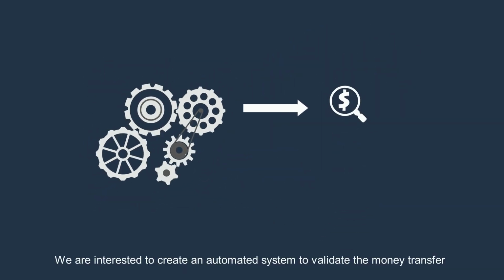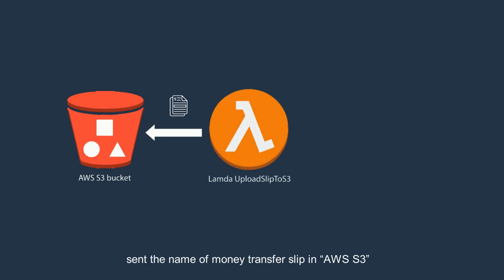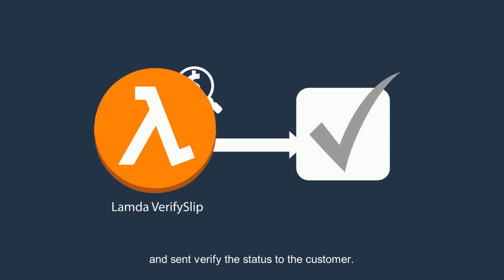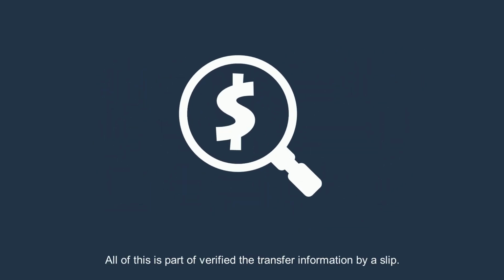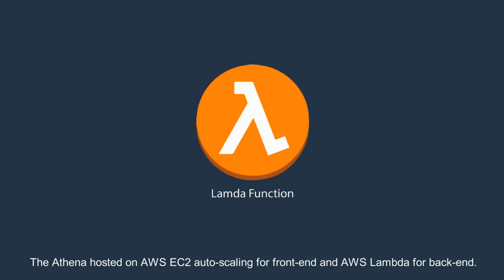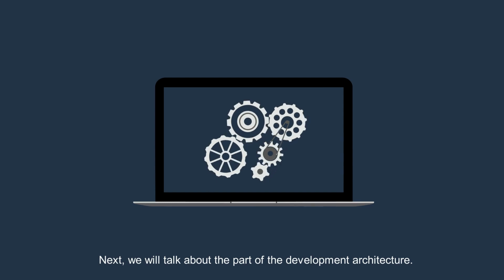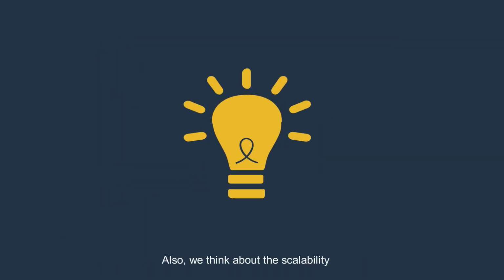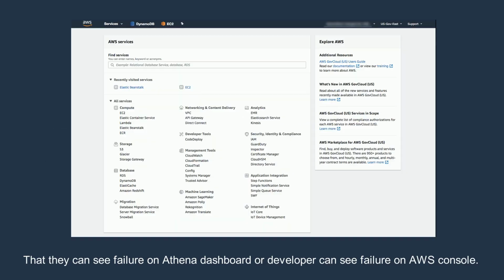AWS Build ON Thailand 2020 : HelloWorld Team